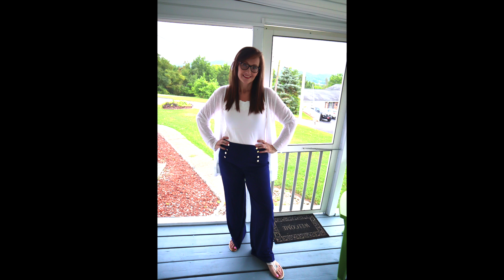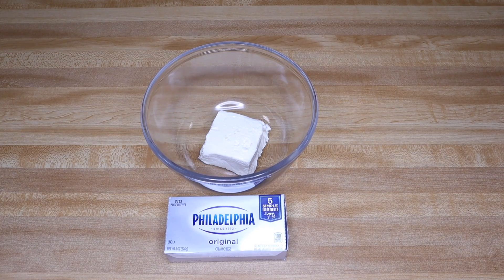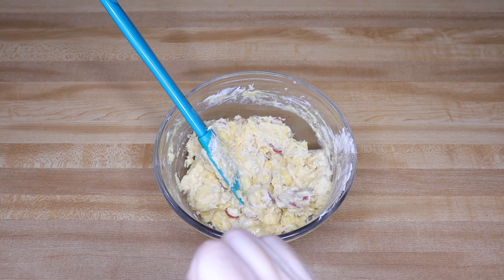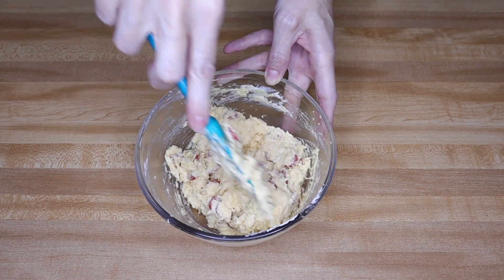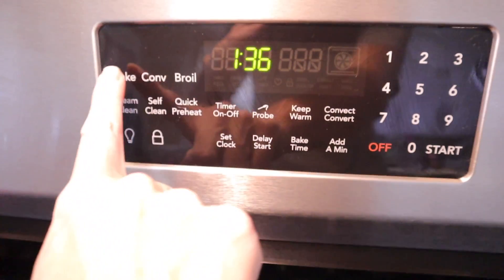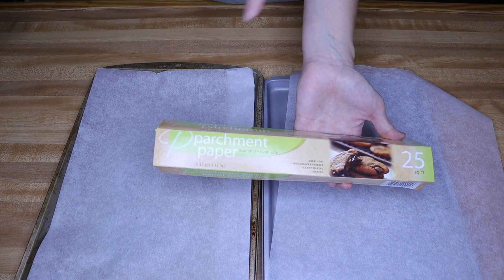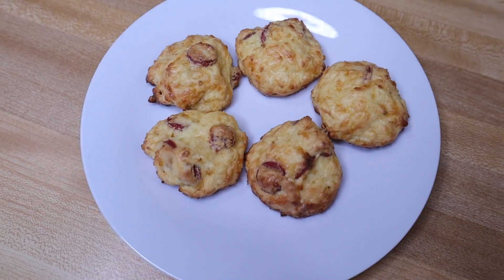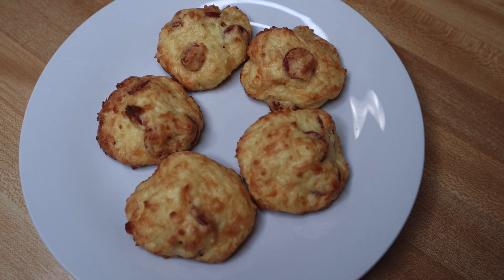Keto Pizza Bites🍕Kid Friendly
Welcome to another keto recipe. This one is easy and kid friendly. My youngest daughter asks me to make this several times a week, she loves it. Plus they are great for school lunches.

Recipe:
3 eggs ( you can use less)
1 1/4 cup Mozzarella Cheese
1 teaspoon garlic powder
3/4 cup mini pepperoni
4 oz softened cream cheese
1/2 teaspoon baking powder
1/3 cup coconut flour
* Bake @ 350 for 20-25 min, until done. Store in airtight container in fridge.

My favorite keto products:
🍪eatnui (NUI keto friendly cookies) discount KRISTI20

Swerve Sweetener bundle:

🥃Tazo Iced Passion herbal tea bags:
(for making starbucks pink drink)
*ingredients: follow the directions for the Tazo tea as directed on package. I add a tablespoon heavy whipping cream and swerve (listed above). Mix well😁

🤩I finally found a cure for my cystic acne. Get your first bottle free. Just pay shipping!

📷Camera used in this video is a Canon M50: